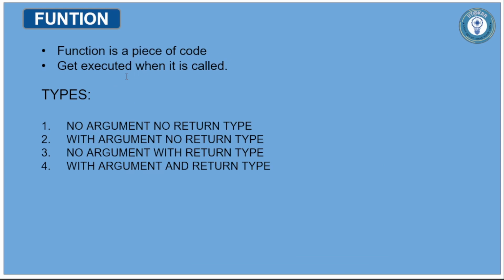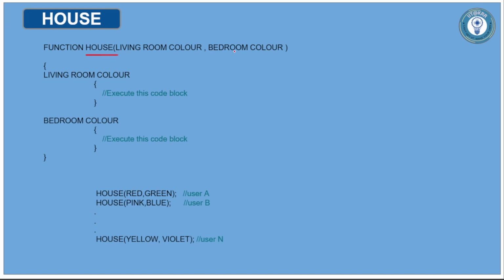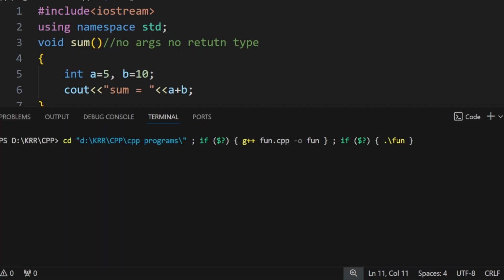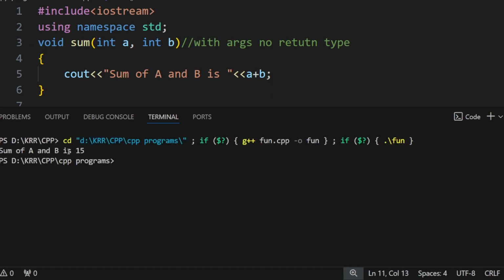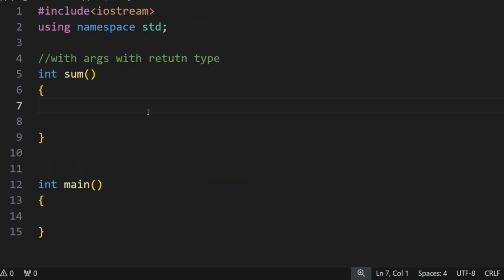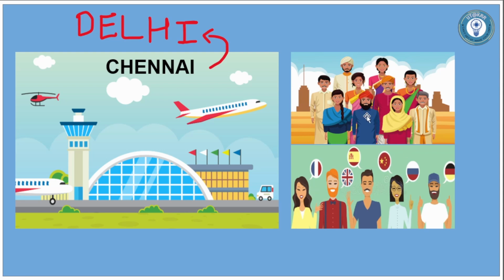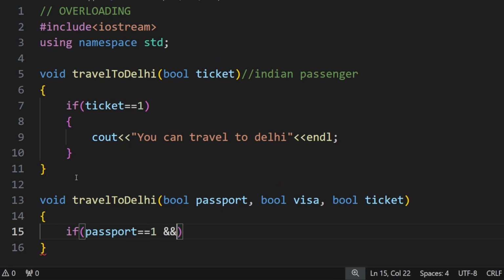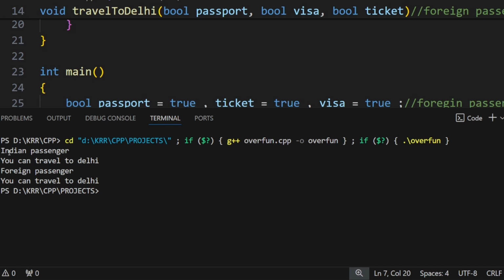C++ FULL COURSE: Episode 5 - FUNCTIONS AND OVERLOADING | IIT at KRR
Welcome to Episode 5 of our C++ series! 🚀 Today, we're diving deep into functions and overloading. Functions are the building blocks of any program, allowing you to organize your code into reusable blocks. Join us as we explore how to declare functions, pass parameters, and return values. Plus, we'll delve into the powerful concept of function overloading, enabling you to create multiple functions with the same name but different parameters.